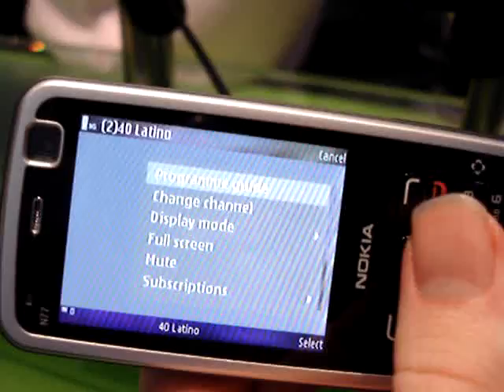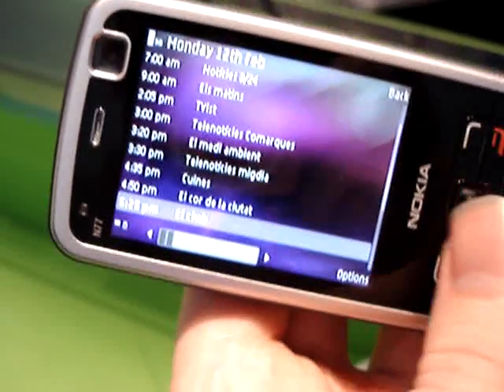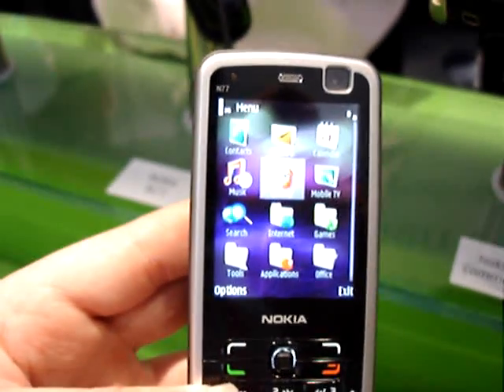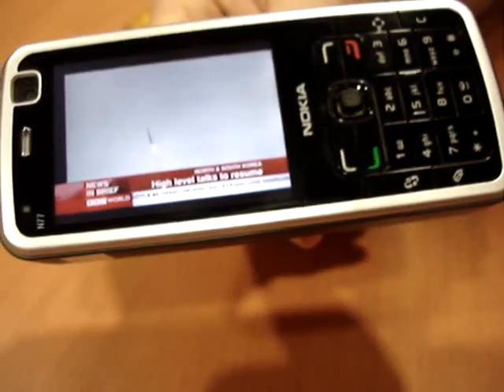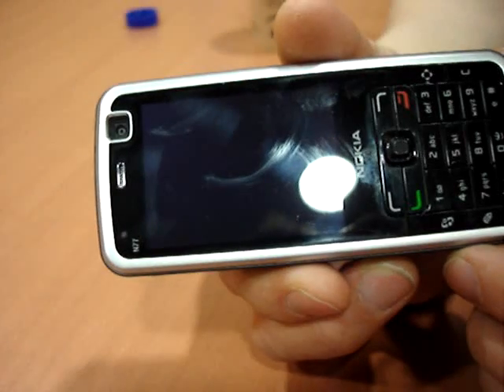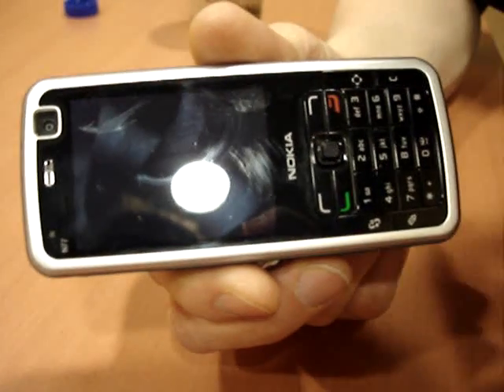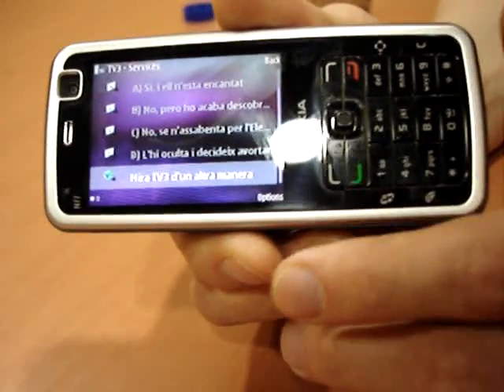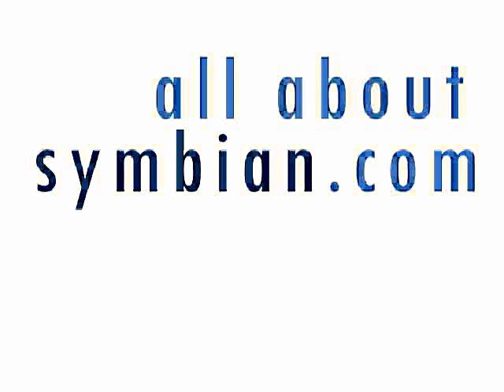Nokia N77 Preview from All About Symbian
Previewing the Nokia N77. Nokia new Nseries DVB-H (Mobile TV) handset.